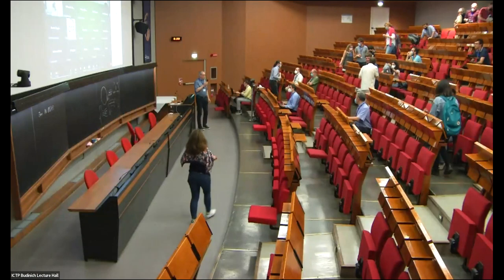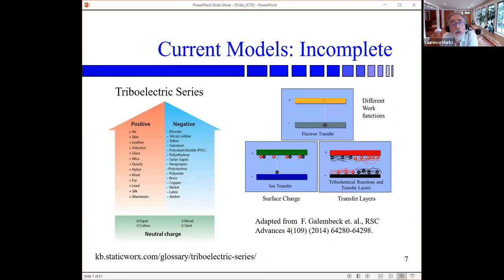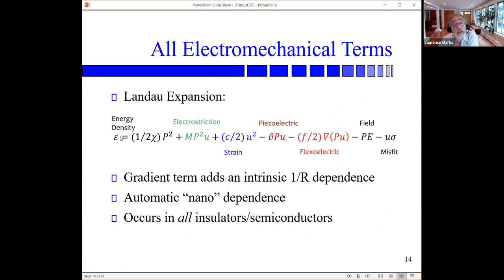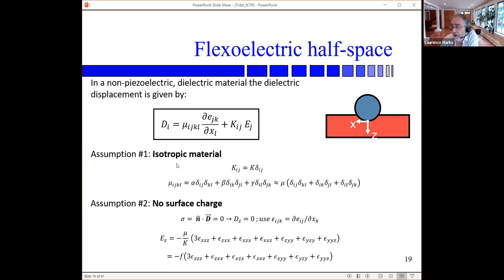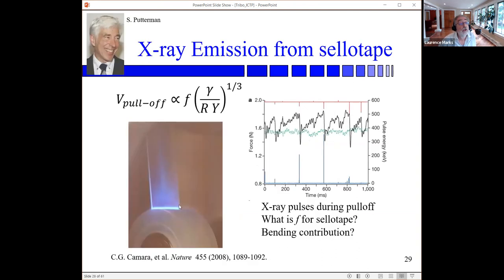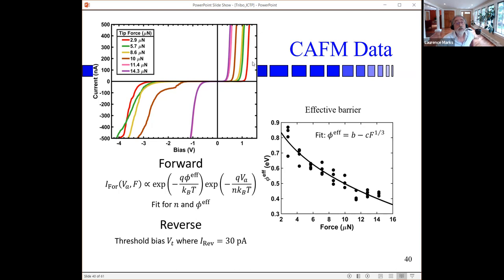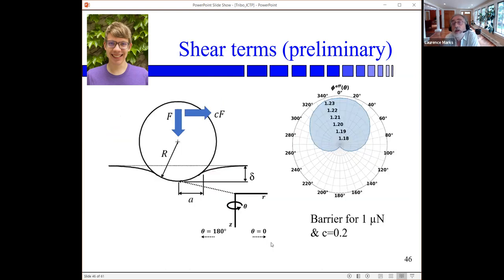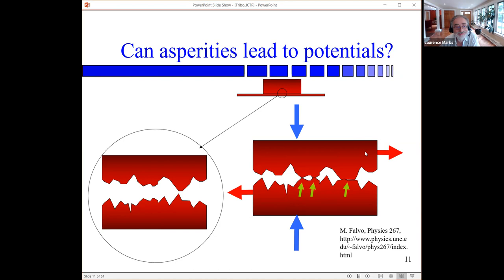Where Did That Charge Come Vrom?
Speaker: Laurence Daniel MARKS (Northwestern University Evanston, USA)